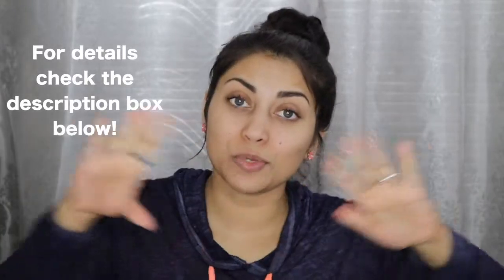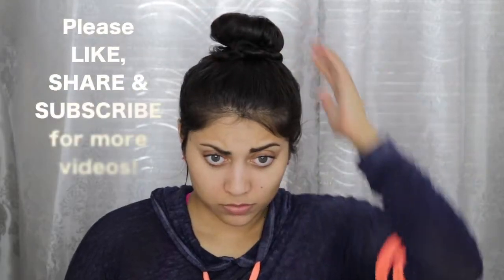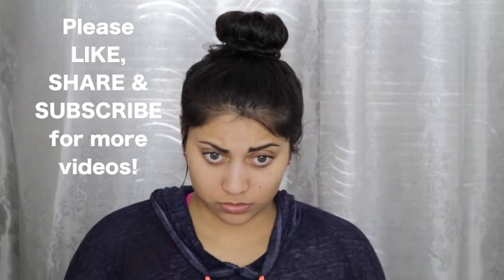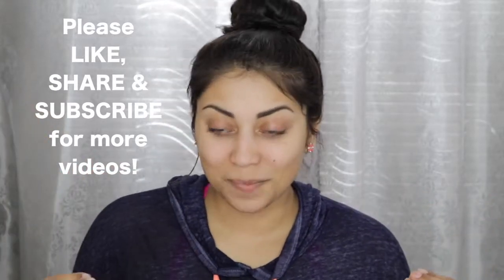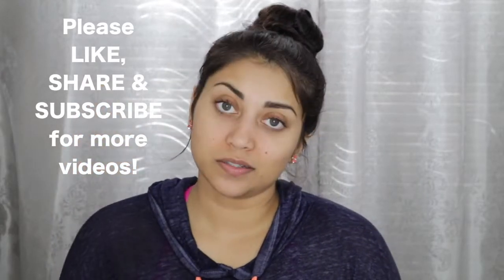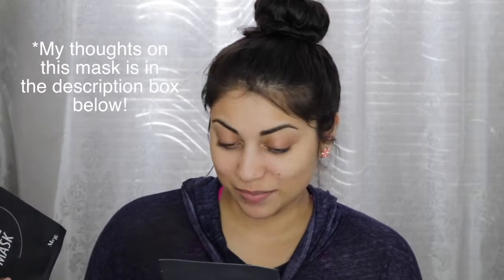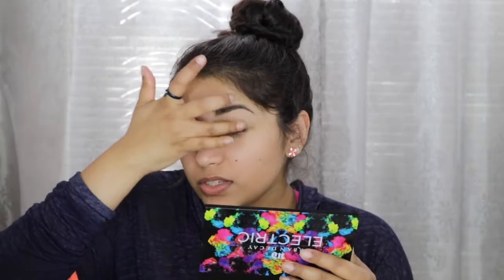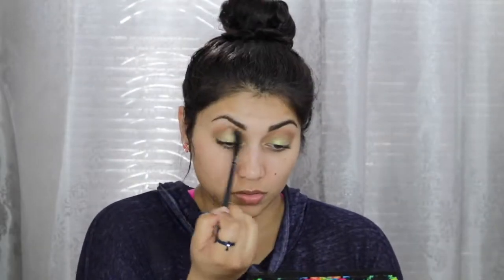March Ipsy Bag | 2018 (Try-On Style)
OPEN ME!!! :)

This is my IPSY Bag Unbagging for March! I try out all of the products for you guys and let you know my first impression. What did you guys get??

My thoughts on the PM Mask:
I have very sensitive normal to dry skin and it definitely moisturized my face. The mask did not require washing off and the directions said to pat in the essence of the mask into the face after you take the mask off before you sleep. The mask did leave a sticky residue which did remain on my skin till I washed it off but it was not too incredibly uncomfortable. It did not break me out with is always good, especially since I have very sensitive skin. All in all a pretty good mask! I would rate it a 4/5!

What I'm wearing:
Top: It was a gift!